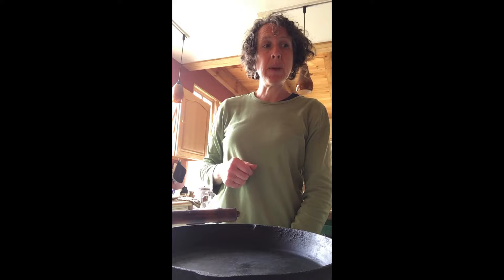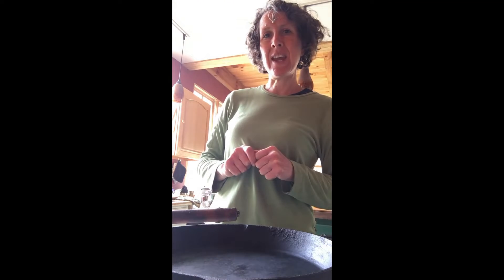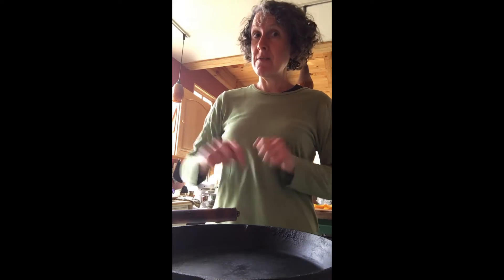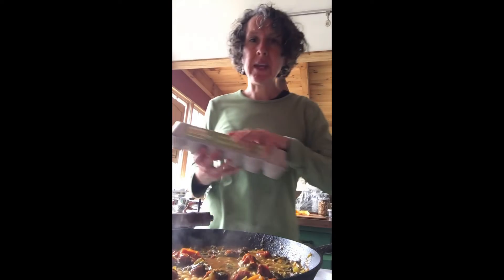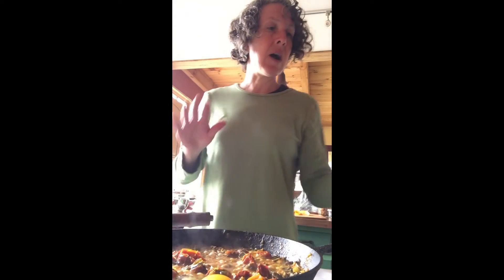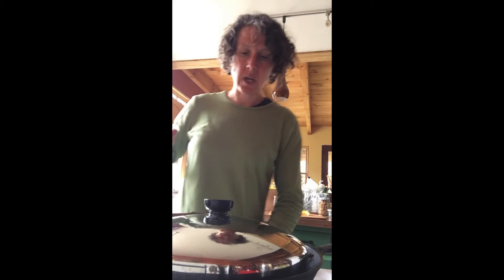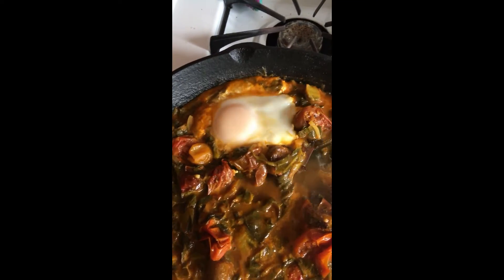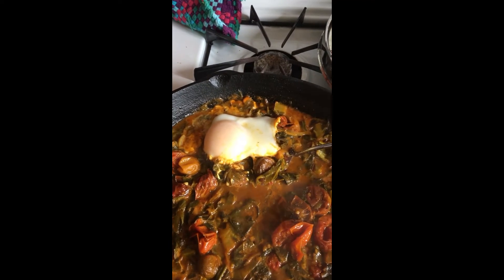Poached Eggs with Collards and Tomatoes - Food Waste Solution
This is a method to make a pretty delicious brunch item AND it is a Food Waste Solution. Combine any number of saucy things in a pan, taste to make sure it's delicious, then add eggs. Cook those eggs covered for a few minutes and have brunch for one or for a crowd!